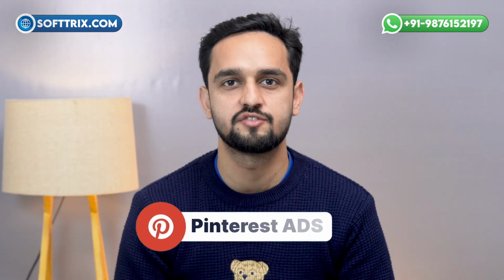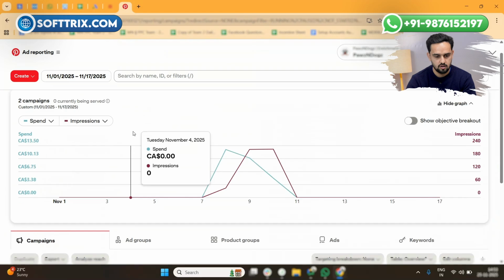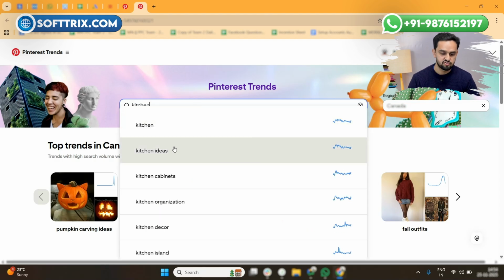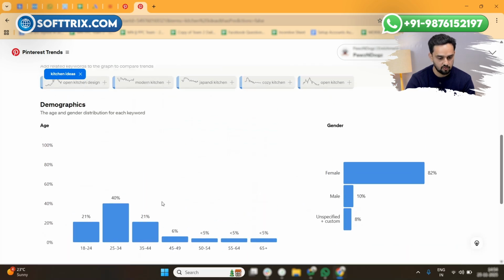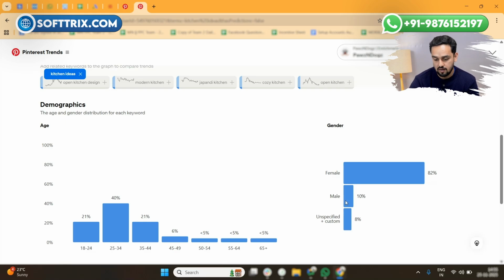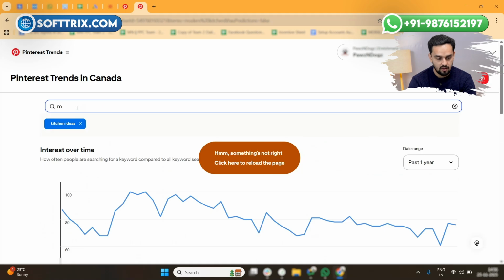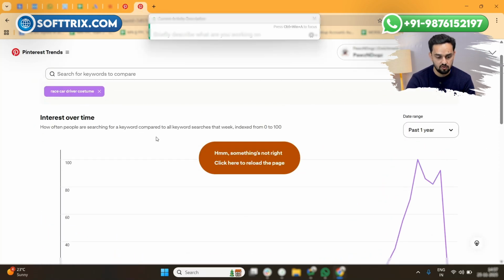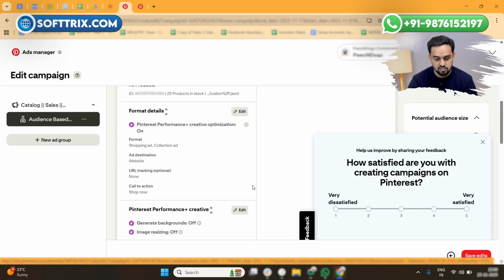How to Use Pinterest Trends (Easy Pinterest Trends Tutorial 2025)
Learn how to use Pinterest Ads Trends to research keywords, analyze demographics, and optimize targeting for better campaign performance and results.

Timestamps:-
0:00 – Introduction
0:55 – Navigating Pinterest Ads Dashboard
1:21 – Finding the Pinterest Trends Option
1:41 – Keyword Example: Kitchen Ideas
2:39 – Age group and demographic insights
3:05 – Gender-based targeting analysis
3:57 – Using Related Keywords for Campaigns
4:16 – Keyword Example: Car Driver Costume
4:49 – Pinterest Trends as a Keyword Planner
5:23 – Keyword Example: Kitchen Cabinets
5:40 - Checking 3-Month vs 1-Year Data
5:57 - Using Trends for Campaign Optimization
6:10 - Q&A and Contact Information

Guys, welcome back to our YouTube 📺 channel!
Today we’re discussing Pinterest Ads Trends 📌 and how you can use them to improve your campaigns.

Pinterest Trends helps you see which keywords are popular 📈, which audience is interested 👥, and how demand changes over time. This helps you optimize targeting 🎯 and get better results 🚀.

To check trends:
Go to your Pinterest Ads account → Ad Reporting → Analyze Performance → Pinterest Trends.

For example, if you search kitchen ideas 🏡, you can see:
✔️ Trend data
✔️ Audience age & gender

You’ll also notice most searches come from females 👩, which helps you decide better targeting.

You can use this tool like a keyword planner 🔍 to check if a keyword is trending before using it in your campaigns.

In short: Smart research = Better targeting = Better results ✅🚀

~~~Suggested Titles~~~

Pinterest Ads Trends: This weekly Pinterest Trends report is amazing!!
Pinterest Ads Trends 2025: How to Find the Best Keywords for Your Campaigns
Pinterest Ads Trends 2025: Find the Best Keywords to Boost Your Campaigns
How to Use Pinterest Trends to Optimize Your Ads in 2025
Pinterest Ads Keyword Research 2025: Target the Right Audience
Pinterest Ads Strategy 2025: Discover Trending Keywords for Better Results
Step-by-Step Guide to Pinterest Ads Trends for Maximum ROI
Pinterest Keyword Trends 2025: How to Improve Your Ad Performance
Pinterest Ads Tips: Use Trends to Find High-Converting Keywords
Pinterest Marketing 2025: Identify Trending Keywords for Your Campaigns
Pinterest Ads Dashboard Tutorial: Track Trends & Optimize Campaigns
Boost Your Pinterest Ads in 2025 Using Trending Keywords & Insights